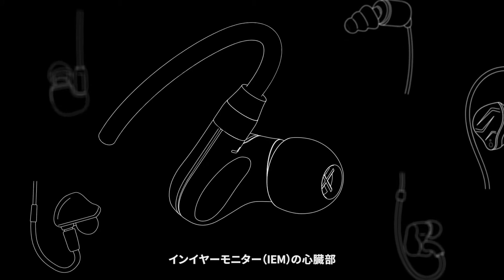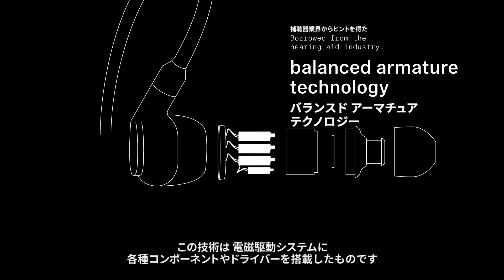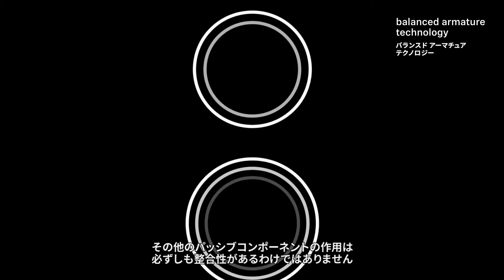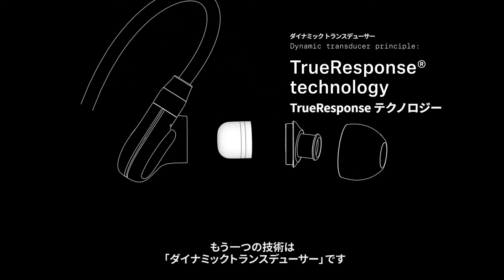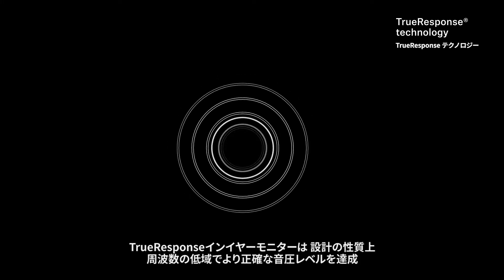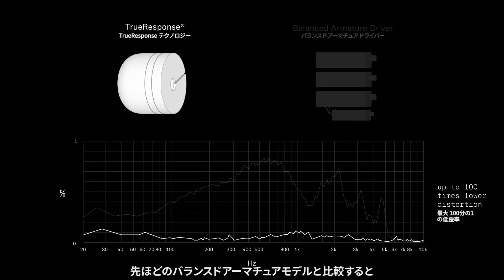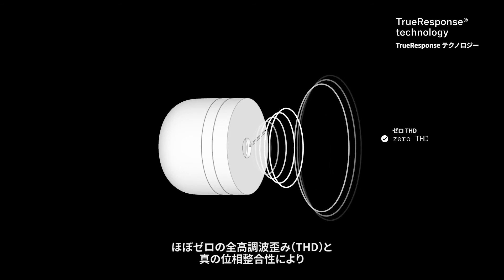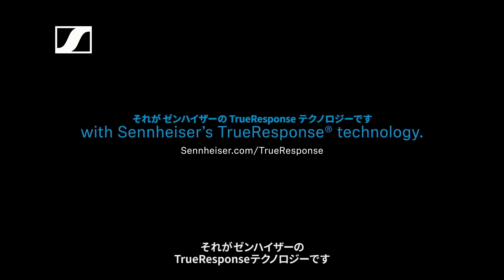ゼンハイザーインイヤーモニター - 最小の歪み率で最大のダイナミクスを実現 | TrueResponse®（トゥルーレスポンス）テクノロジー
ゼンハイザー独自のTrueResponse®（トゥルーレスポンス）テクノロジーを搭載したインイヤー・モニターによって、最小の歪み率で最大のダイナミクスを実現。

イン・イヤー・モニターは、メインステージに立つパフォーマーでも、パフォーマンスを始める人でも、仕事に真剣に取り組むミュージシャンやサウンド・エンジニアにとって一般的なアイテムとなっています。基本的に小型のモニターで、耳の中に入って外部のノイズを遮断し、ステージ、リハーサル、スタジオでのダイレクトミックスを可能にします。ユニバーサルとカスタムフィット、カラー、ケーブルの取り回しなどは、一般的に個人の好みに基づいて決定されますが難しいのはオーディオ技術の選択です。オーディオエクスペリエンスに関しては、どんなトレードオフにも妥協しないでください。